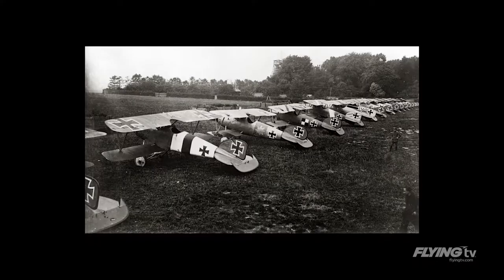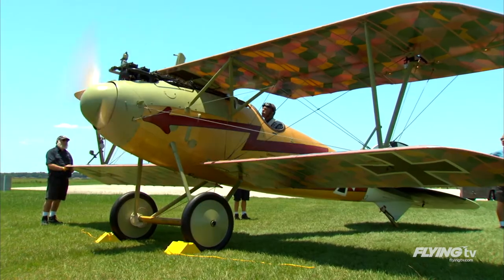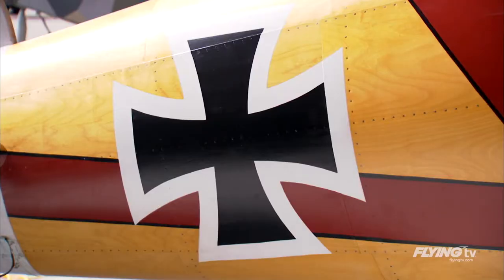Live Stream Premier! The 1917 German Albatros D Va Trailer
Thursday, January 21 at 6pm CST / 7pm EST
At one point during World War I, the Albatros D.Va was the most feared aircraft in battle, giving the legendary German aces their great success in the sky the time they enjoyed a superior technical advantage.Peter Jackson’s guys did a magnificent job with this airplane. It is not just a reproduction; it’s a piece of art. While it looks modern, streamlined, and fast, my biggest surprise when flying it, is that it is not. The construction included reproducing the original instruments, radiator, seat belts, etc. The original in-line six-cylinder Mercedes engine is a joy to hear and fly behind, and with its low rpm, sounds like a John Deere tractor! I chose to have it painted in the colors of Offstv. Adolf Schreder’s Jasta 17 aircraft. Schreder’s story has an “eye for an eye” quality that I found interesting, and his colors are truly beautiful. - Kermit Weeks.